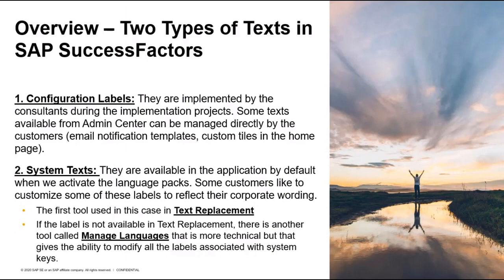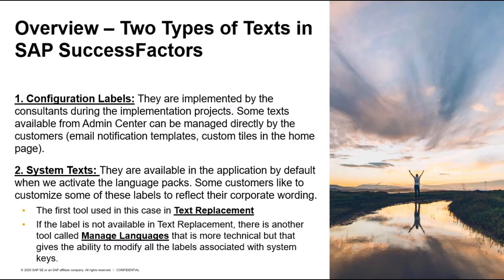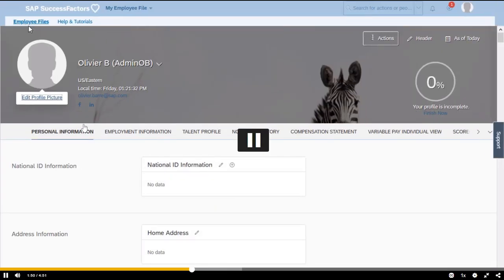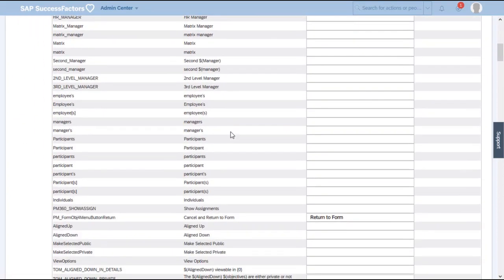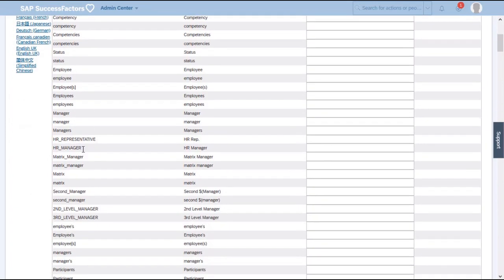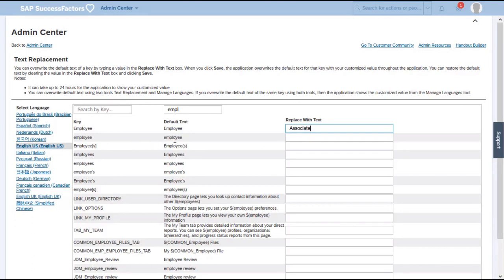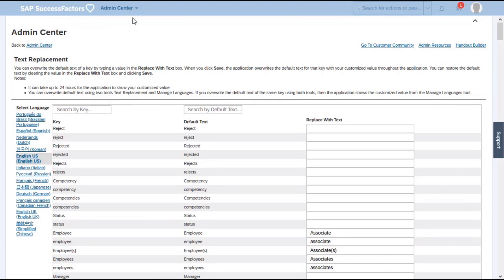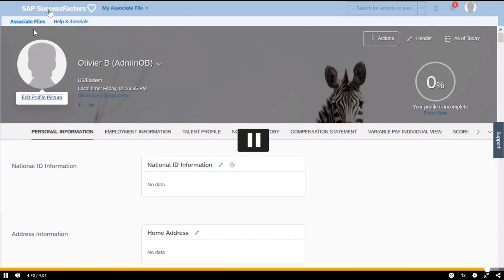Use Text Replacement